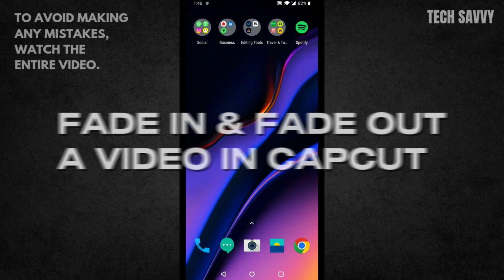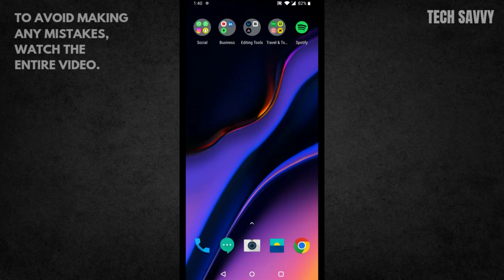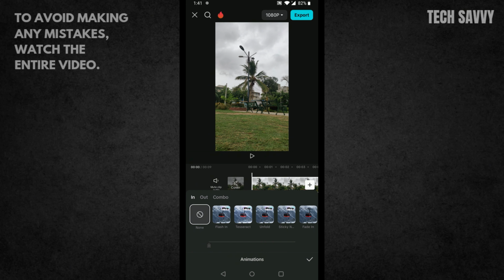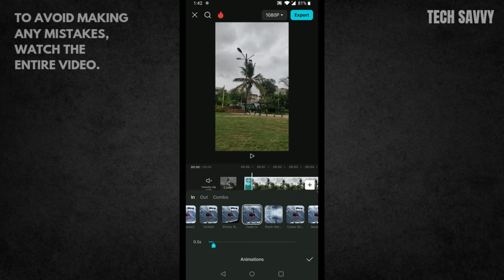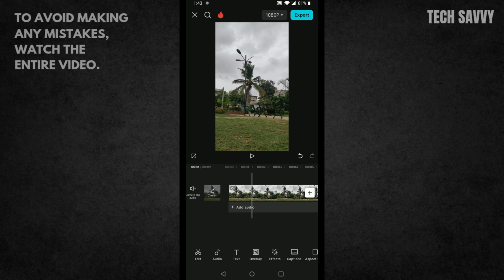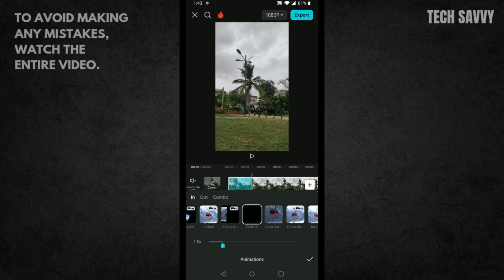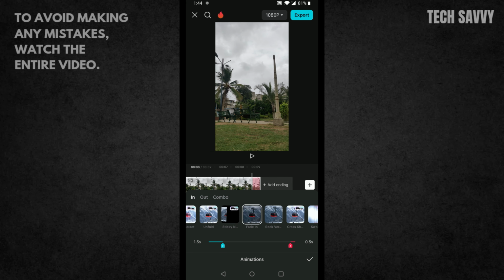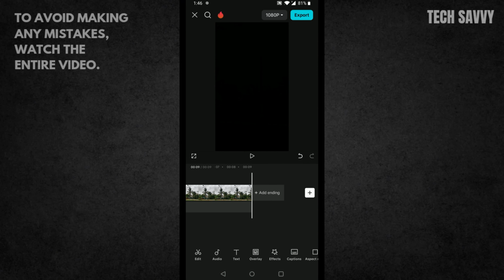How to Fade In And Fade Out A Video In CapCut | Simple And Easy (2024)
In this short tutorial, I will show you that how to fade in and fade out a video in capcut.

And you have any querry, you can ask me in the comment section.